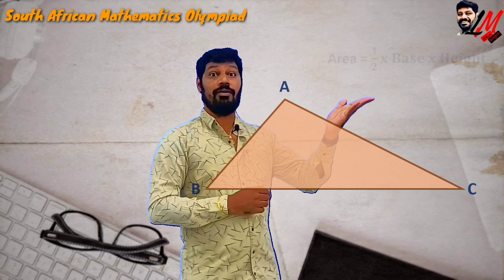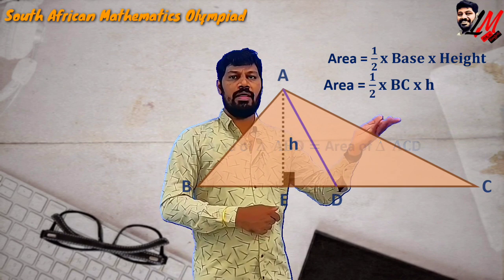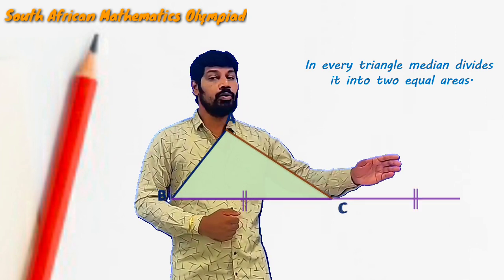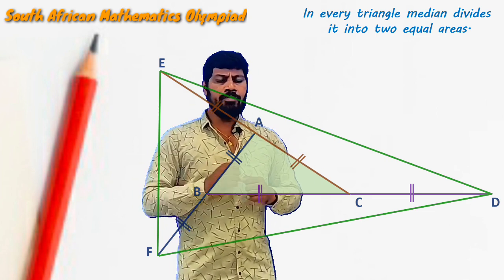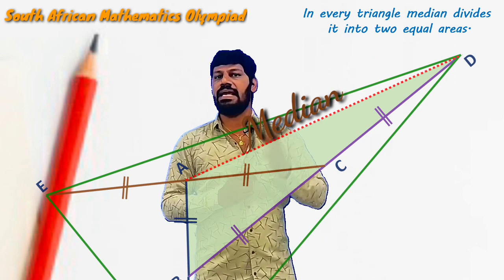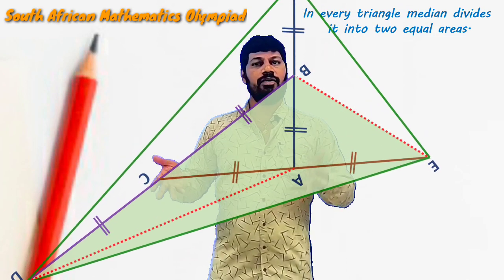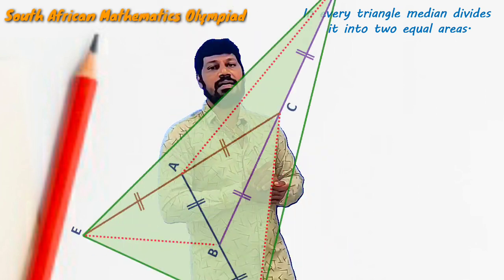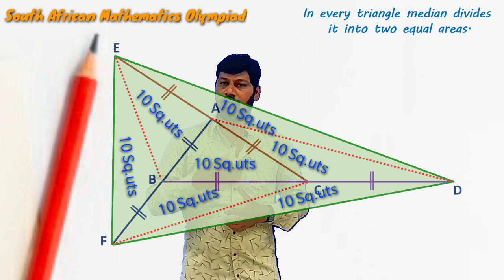South African Mathematics Olympiad Problem - LM 162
In this video you can understand the solution of the above mentioned problem with clear visual explanation